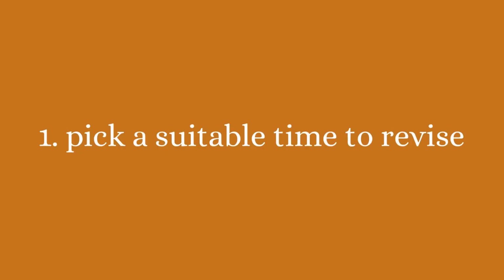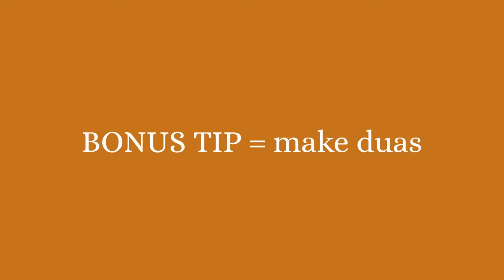✏️ how to study in ramadan | 12 top tips by a fellow muslim student!!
hey friends, hope you enjoy this week’s video on tips to become a ramadan revision pro. i realise that my non-muslim viewers might not be able to apply these tips in ramadan (as they’re not muslim). for those peeps, I suggest still watching as many of these tips are good for general revision as well. but hopefully my muslim viewers will find this helpful!!
Ramadan Mubarak/Kareem to everyone out there!!

p.s: my hair is long in this video as it is part of the bunch I filmed together, I made the thumbnails later, hopefully that answers your inevitable question XD.

—— ⏰ timestamps ——

intro [0:01]

pick a suitable time to revise [1:34]

take regular breaks [1:57]

stay active [2:36]

stay fresh [3:22]

plan ahead [3:45]

keep your desk clean [4:12]

sleep well [4:46]

study with friends [5:45]

take it easy [6:18]

have healthy food [6:44]

have a routine [7:24]

stay hydrated [7:51]

eat slowly [8:04]

BONUS TIP [8:52]

outro [9:22

—— 🎥 video equipment ——
iPhone 8+/iPhone X
Handheld/Desk Tripod
Full Length Tripod
LumaFusion (previously iMovie)
Procreate (Thumbnails)
iPad 6th Generation (with Pencil Support)

—— 🎧 music ——
ALL MUSIC - Prod. LukRembo

—— about me👨‍🎓 ——
name: ahmed k raja
age: 15
ethnicity: pakistani
religion: muslim (and proud)

Hi at 15 years old, I haven’t made an empire, millions of pounds and/or even my own online business, yet. However, I still have a lot to say, accomplish and do which is ultimately why I even made this channel back in 2K19 (the good old days).
A quick fire of things I like: Technology 🤳(especially Apple), Productivity 👨‍💻(Checklists, Notion, Work 🤩), Art 🖌 (and creativity in general), Anime 🥺🥸 (still a beginner weeb), School 🏫(I know, don’t judge 🙃), Swimming 🏊‍♂️ (I also quite like Gym 🏋️‍♀️ ) and discovering new hobbies, activities and things to improve. Hope to see you around on this channel!
Ahmed K Raja

This channel focuses on both creativity and productivity and how to let them coincide with a good work life balance. There are also vlogs on both those subjects as well as my general life. The videos are either gonna be text or talky talky but it really just depends on whether I feel that a certain video needs either a voiceover or just general audio to explain it better.

I’m non-existent on social media at the moment and I’m gonna wait till after my GCSE’s (May/June 2022) to join. Watch this space!!!

You can get in touch with me either through YouTube comments or through the emails listed below.

Please add a relevant subject, to save me some time and give a general outlook.
Also, please send emails to the relevant account to ensure you 🤞 get a reply.
If an email is sent to the wrong account it will be ignored.

🚀 Thanks for reading through all this, it’s very much appreciated: Ahmed K Raja